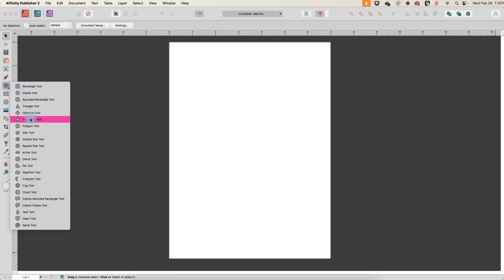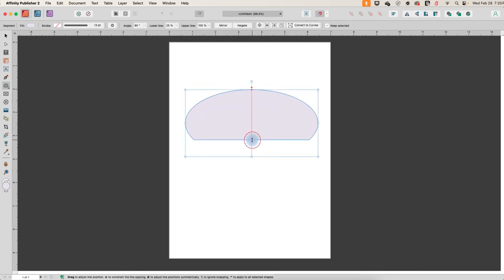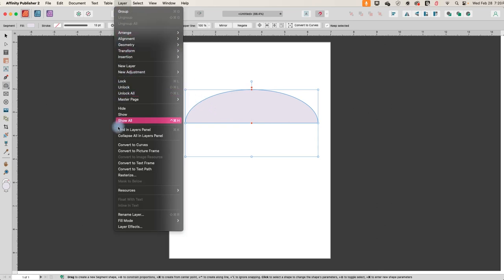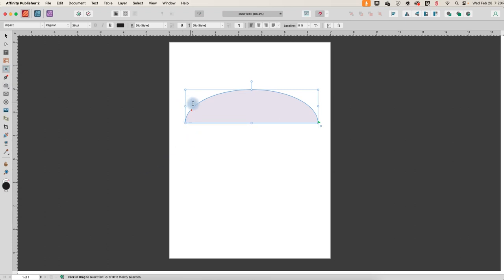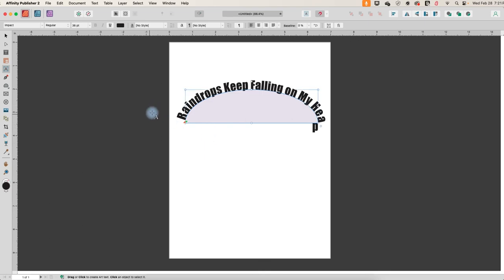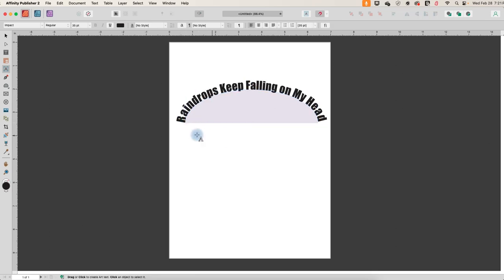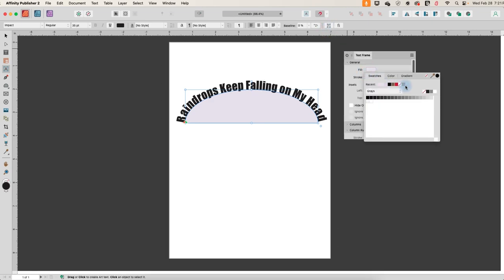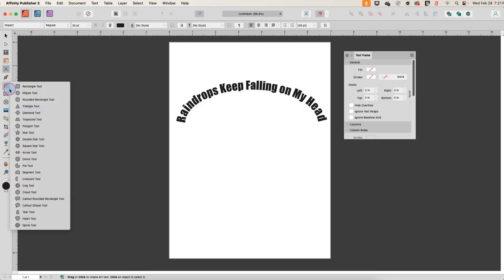Convert Shapes toText Path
In this tutorial, we continue exploring converting shapes into various objects in Affinity Designer. Here I'll demonstrate an easy method to create text on a path using different tools like the segment tool and the new spiral tool.

Learn how to adjust the text size, positioning, and font to achieve the desired effect.

Join my weekly newsletter for more tips and tutorials for printables and book creators